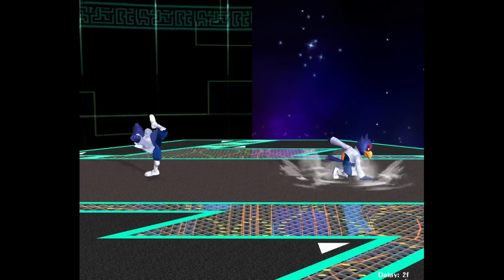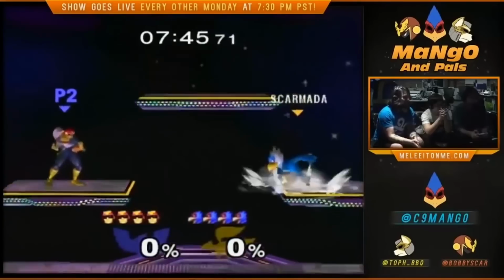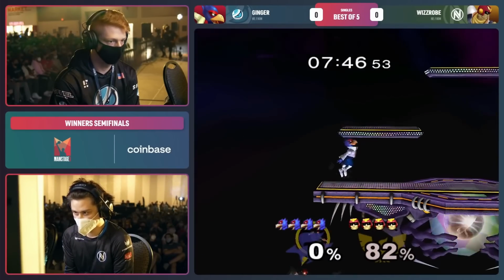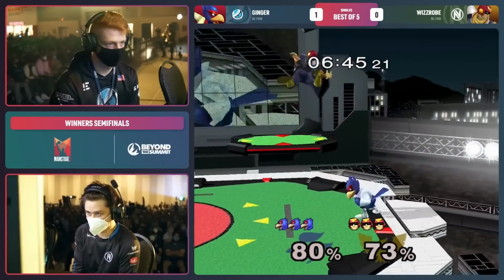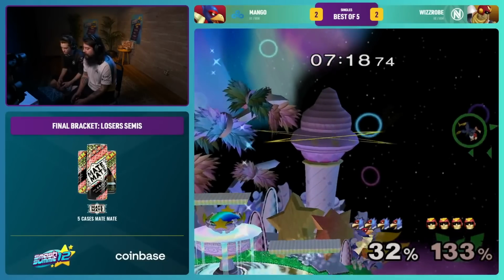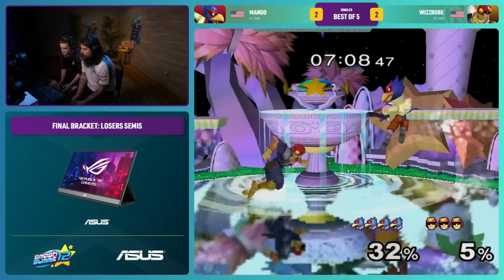The DEFINITIVE Falco vs Captain Falcon Guide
Howdy gamers, today I'm going to help you level up your game knowledge with a 5 minute crash course on the Falco vs Captain Falcon matchup.